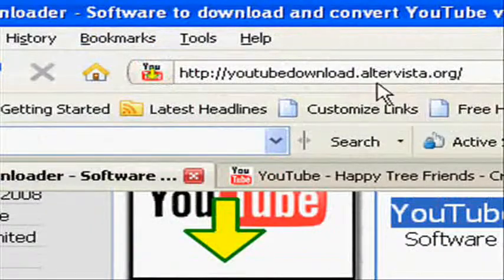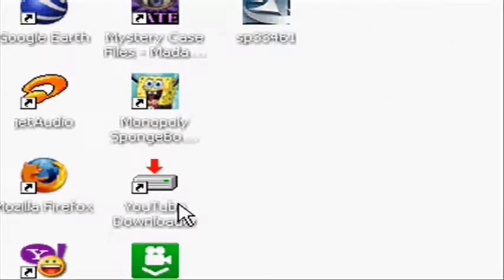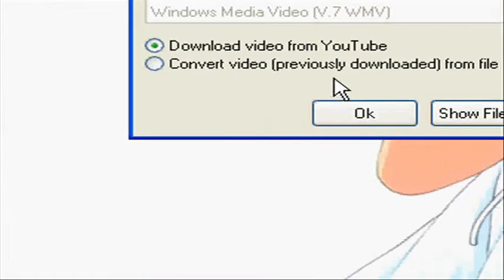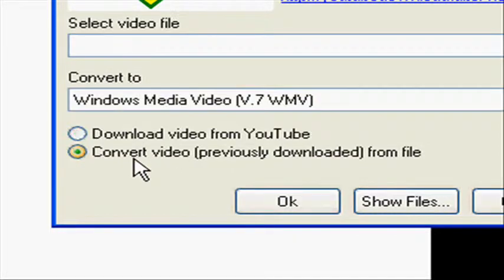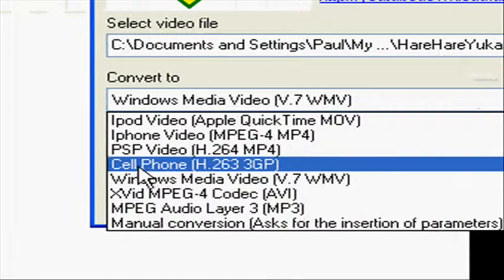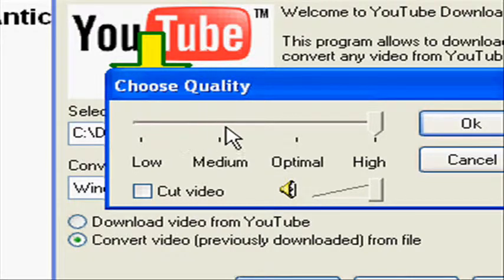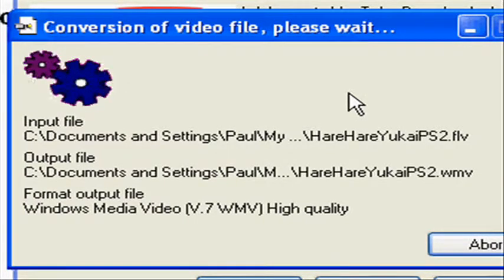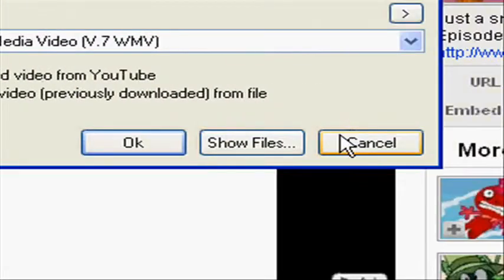YouTube Downloader Tutorial (High Quality)